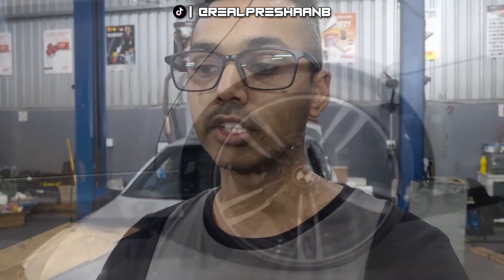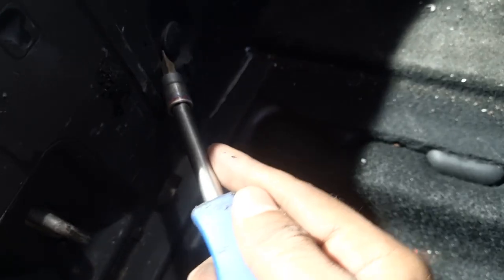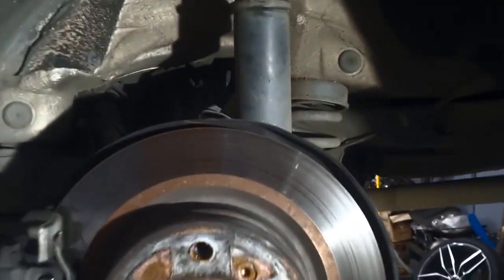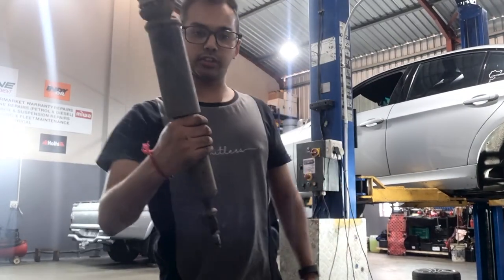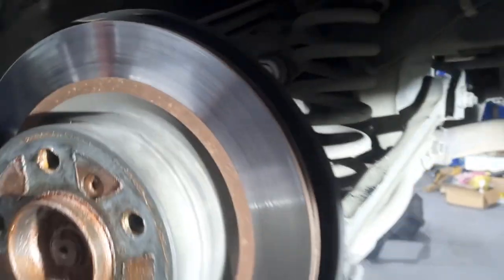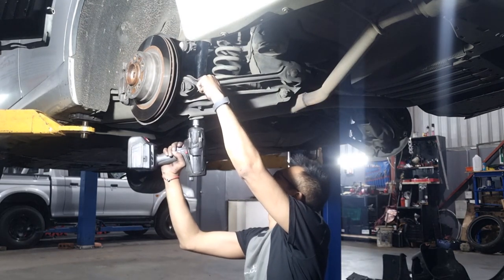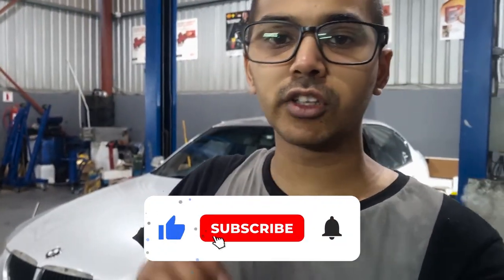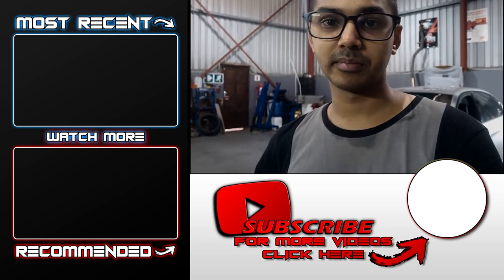How to replace the Rear Shocks on your BMW E90 (E90, E91, E92, E93)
Step by step guide on How to replace the Rear Shocks on your BMW E90...

In this video, I replace the rear shocks on my BMW, and I'm excited to film in the new shop for the first time! I walk through the entire process, from removing the carpet liners to accessing the top mounts, removing the old shocks, and installing the new ones. I also share tips, tools, and key details for a smooth installation. If you're looking to tackle this yourself, this step-by-step guide will help.

⭐TRQ Rear Shock Absorber Set
⭐Rear Shock Absorber Mount Kit (Complete)
⭐Interior Trim Tool Kit

BMW E90 320d camo design Copywrited to Preshaan Briglall